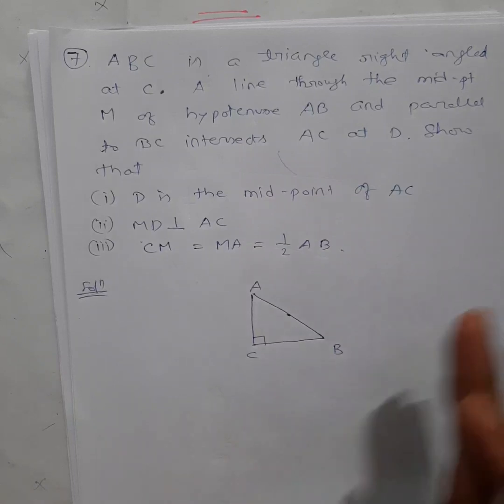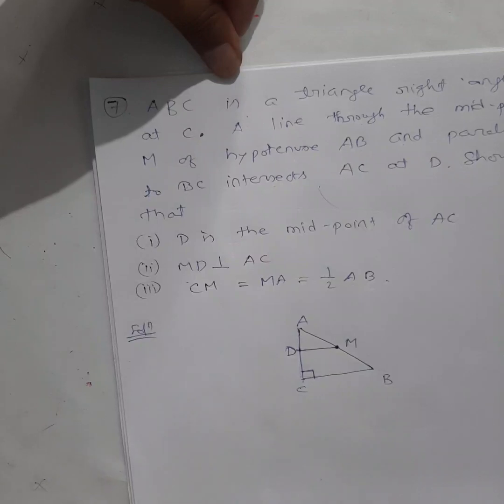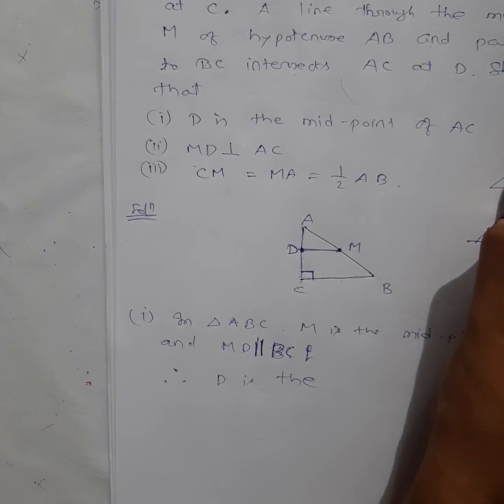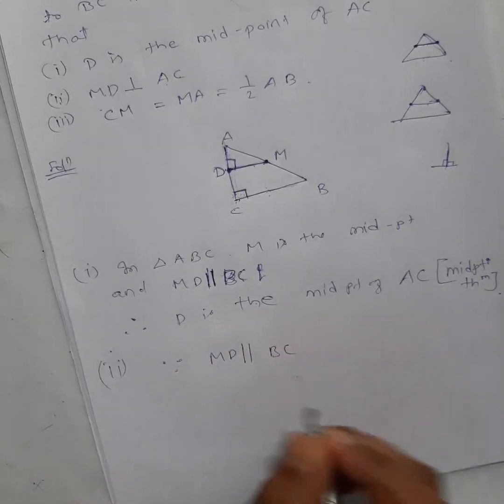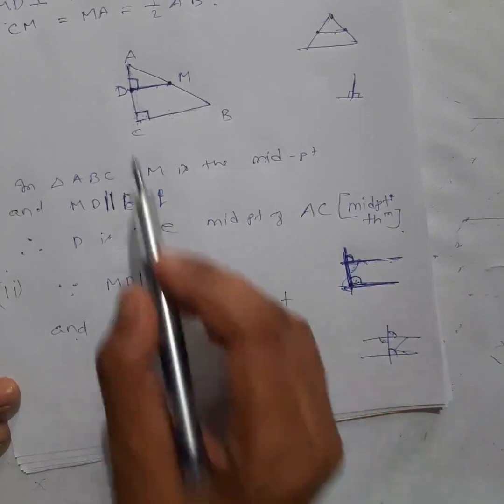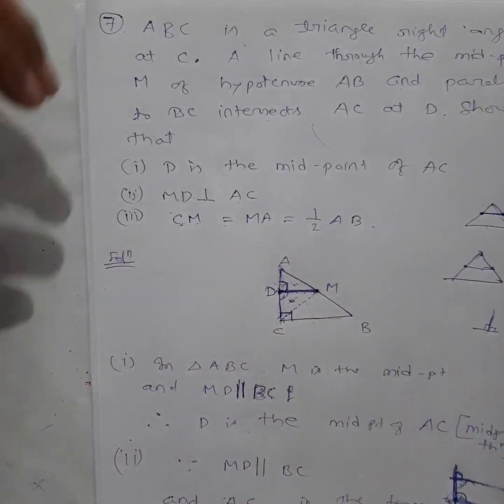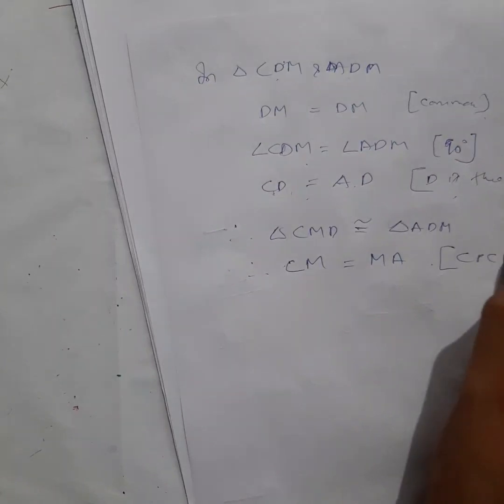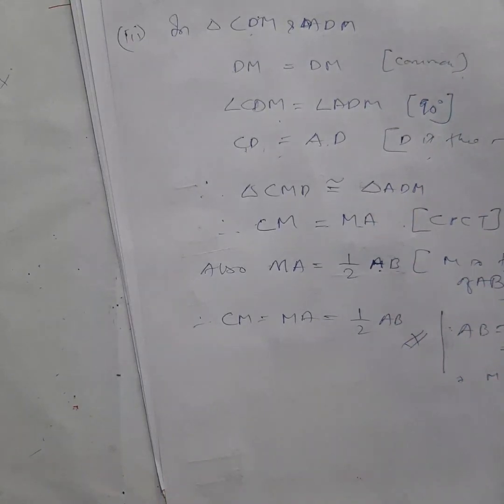Class 9 lecture 7 part 8